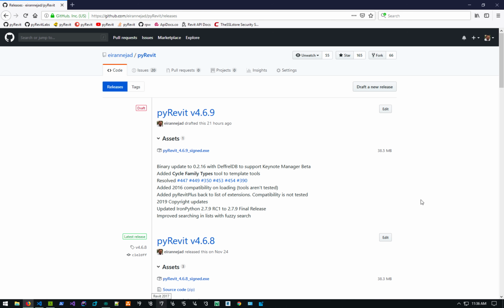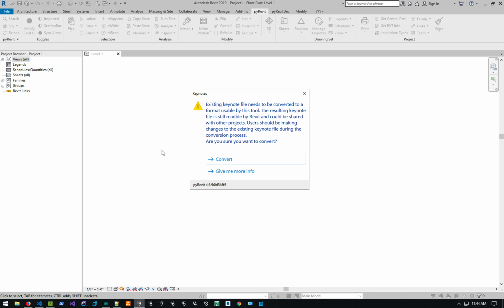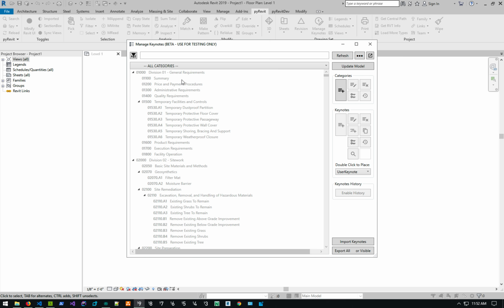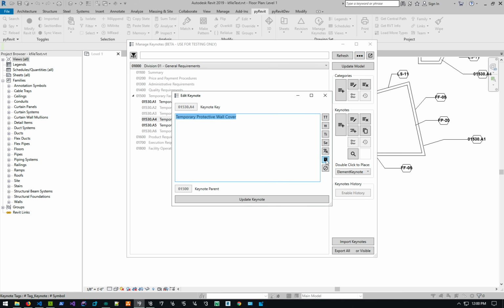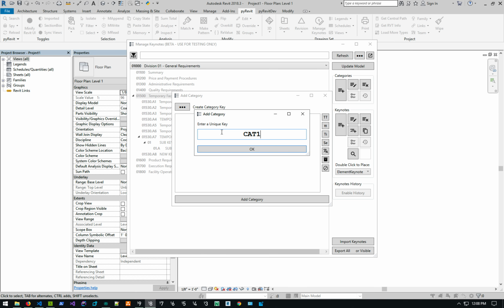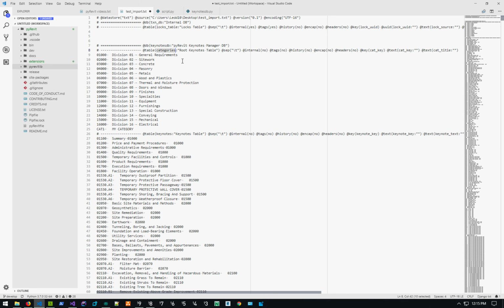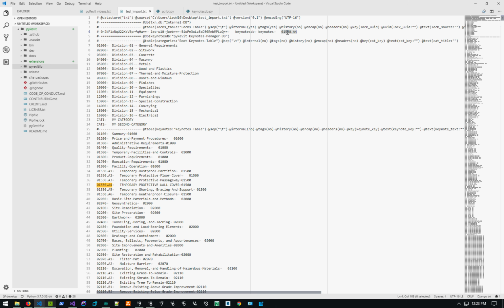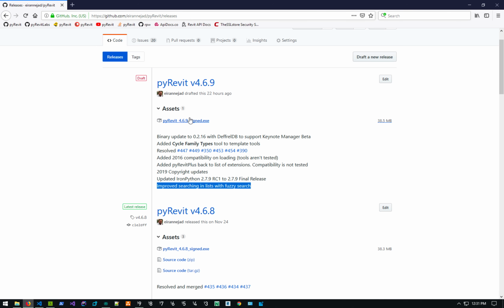pyRevit 4.6.9 and Keynote Manager Beta